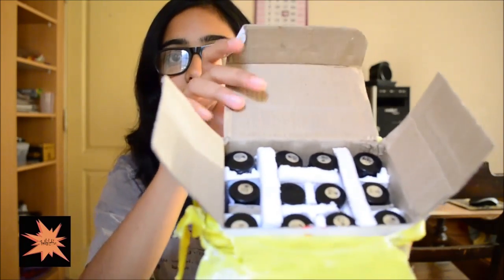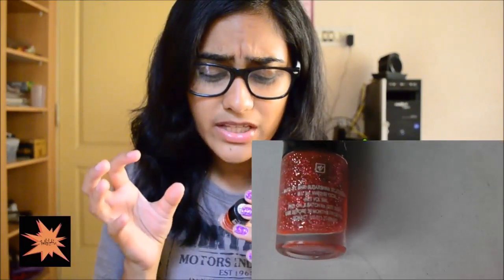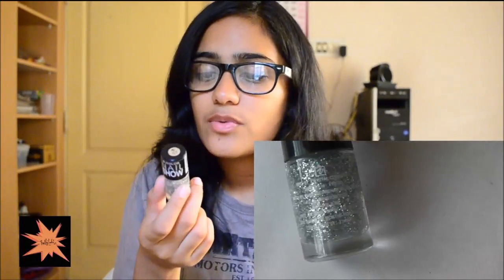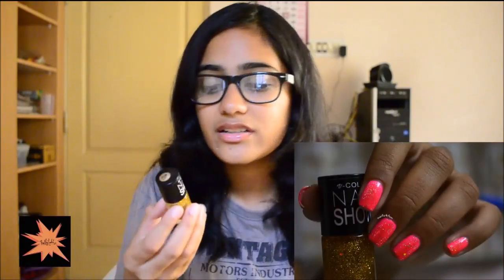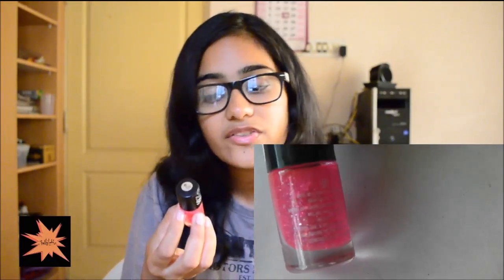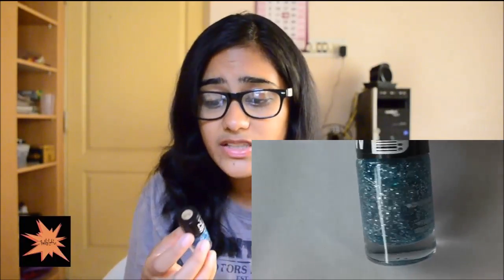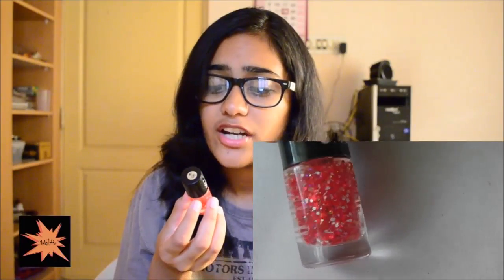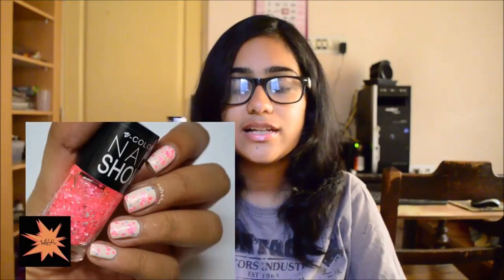V-Color Nail Show Nail Polish Review | TheNailz4fun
OPEN ME!

Direct Link to this product

TO EVERYBODY:
Being a Youtuber isn't an easy job. You need to have contents such that it is useful, otherwise there is no point in doing them. I have learnt so much from Youtube, this is my chance of giving back something. In return, all we need is some appreciation. If you have any suggestions, please do leave it in the comments bar. No negative/offensive comments please.

Videos taken on Panasonic HX-DC1
Video Editing: Movie Maker & Adobe Premier Pro CC
Photo Editing: Adobe Photoshop CS6
Voice over editing: Audacity